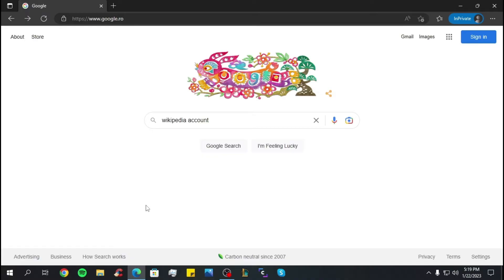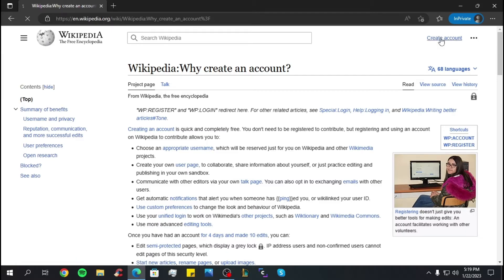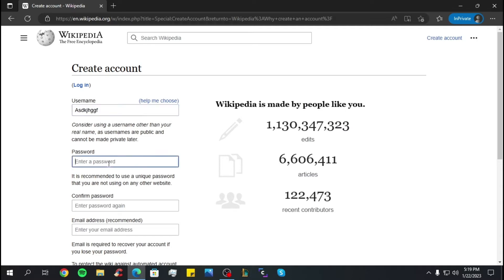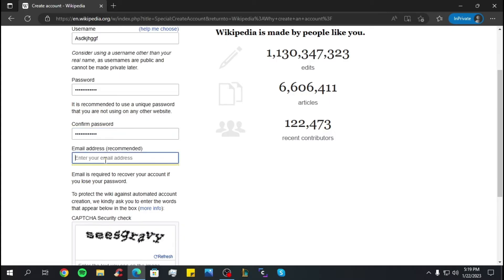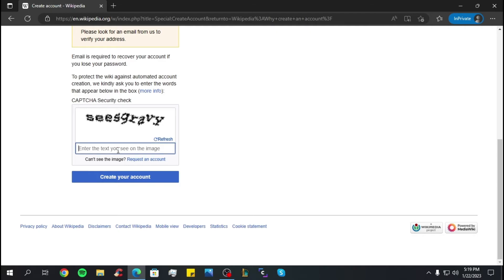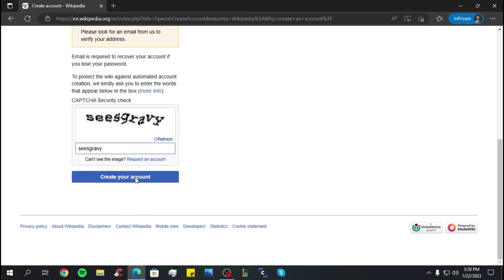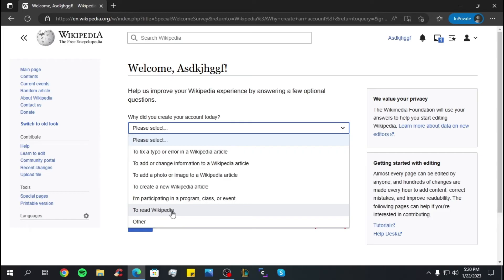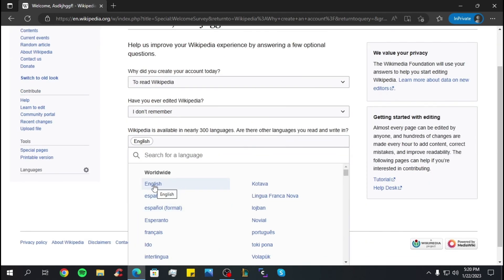How to create a Wikipedia Account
In this video tutorial, we will show you step-by-step how to create a Wikipedia account. Whether you're new to the online encyclopedia or a frequent contributor, having an account allows you to make edits, create new pages, and participate in discussions. By the end of this tutorial, you'll be ready to start contributing to the world's largest and most comprehensive online encyclopedia. So, let's get started!